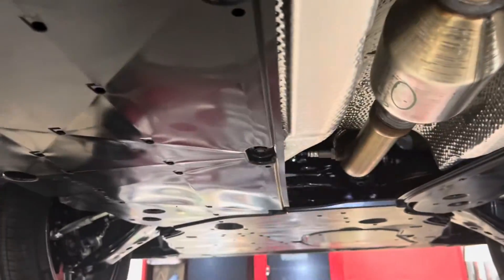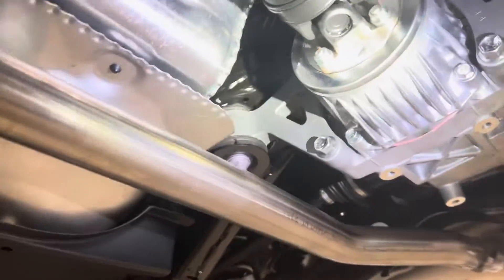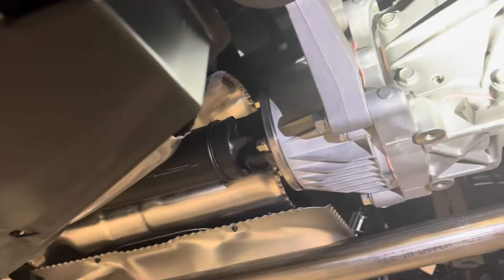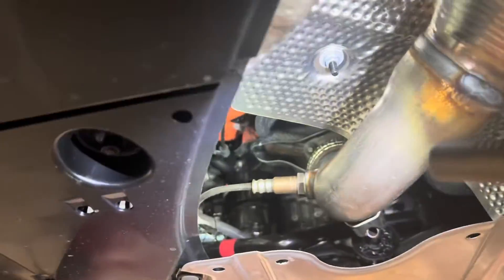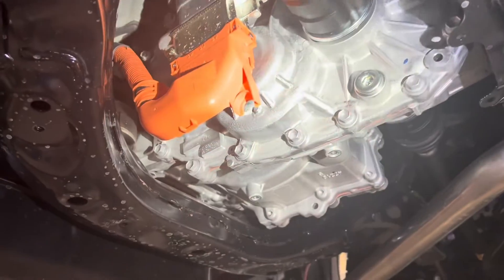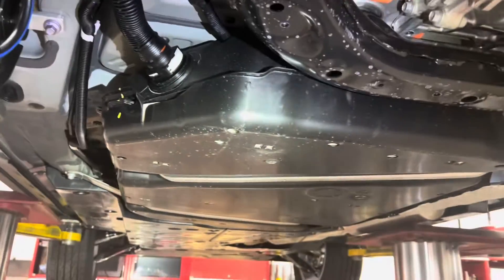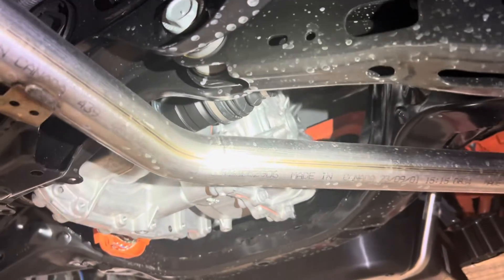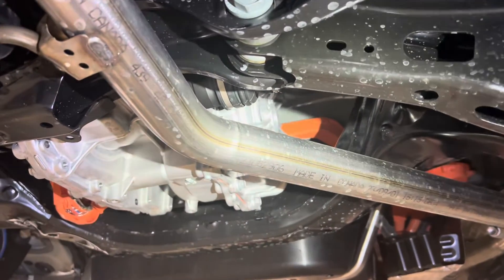AWD versus e-AWD drive systems. Electronic all wheel drive is different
The Crown, Venza, Sienna, RAV4 Highlander, Grand Highlander, Corolla, Corolla Cross, Prius and Camry all have an AWD system that does not use any mechanical connection between the front and rear of the vehicle.